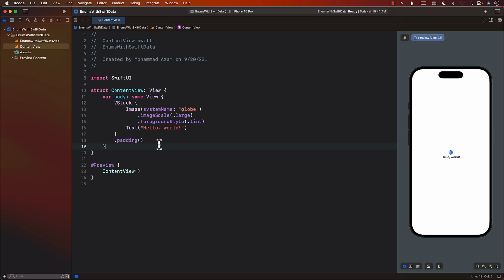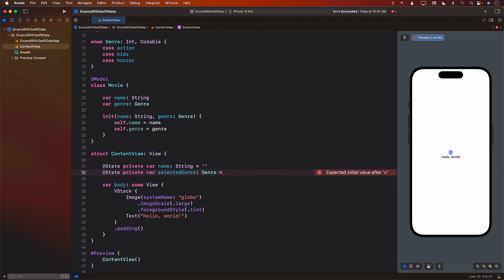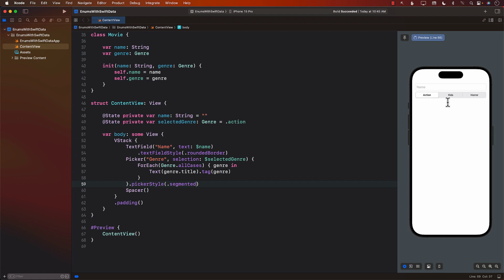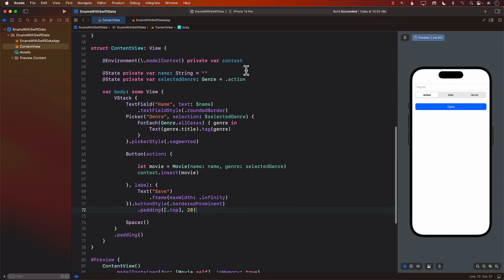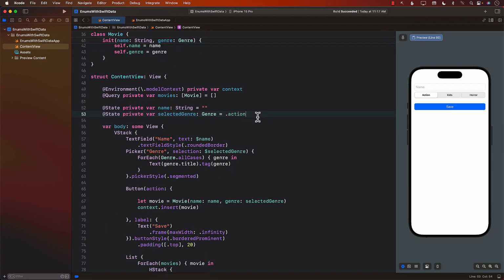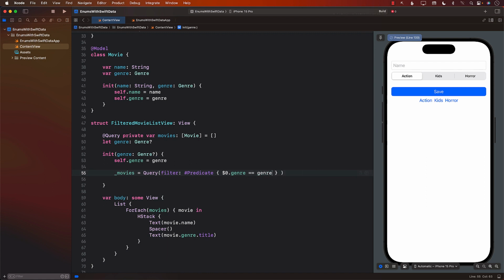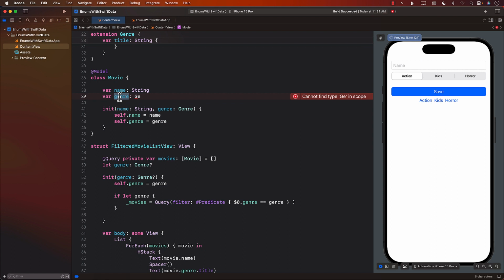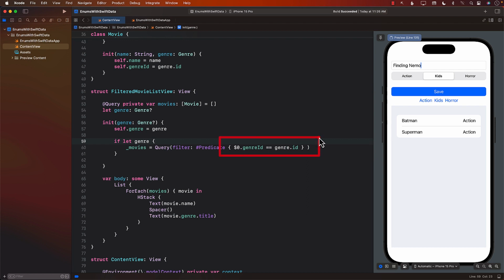Performing Save and Filter on Enums in SwiftData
In this video, Mohammad Azam will demonstrate how to perform save and filtering operating in SwiftData using enums.